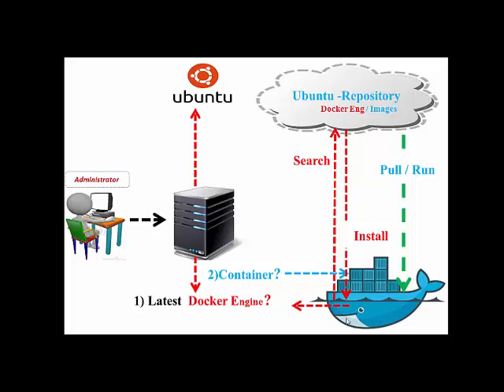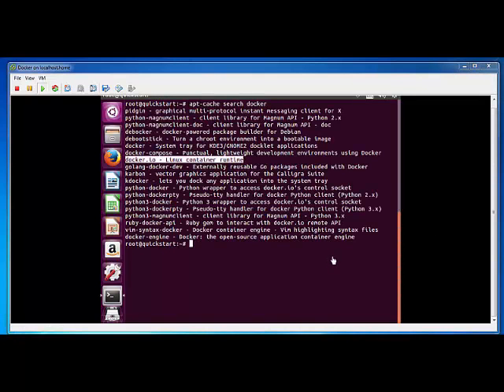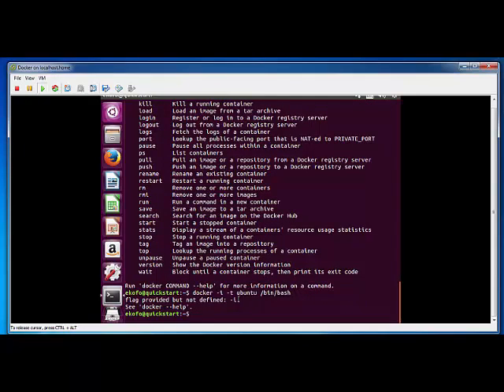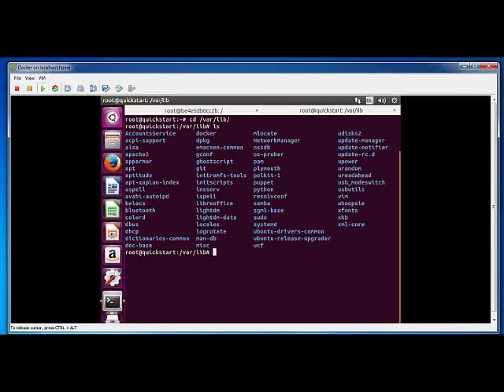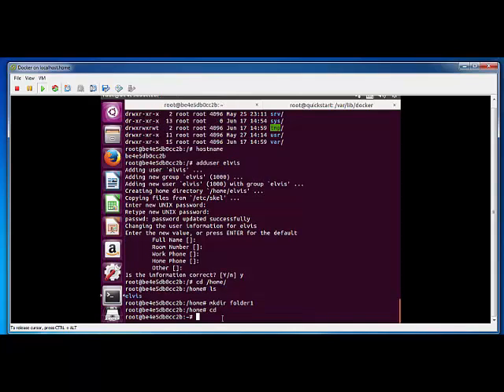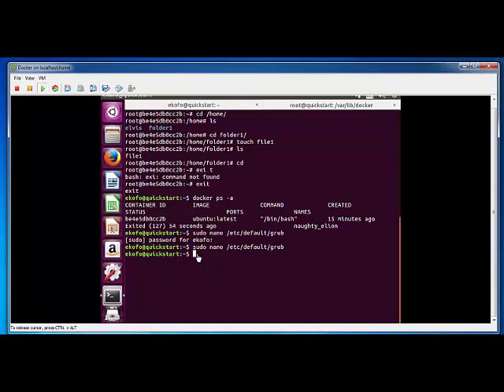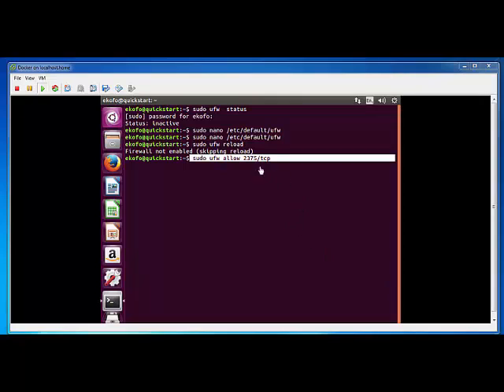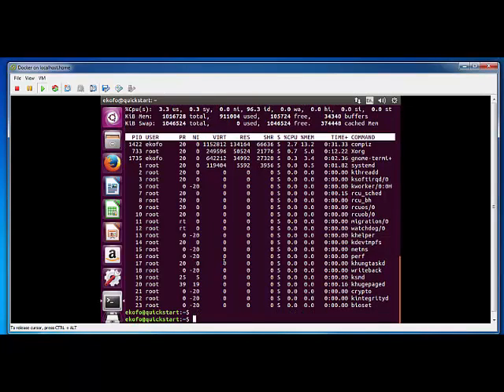DOCKER CONTAINER CONFIGURATION